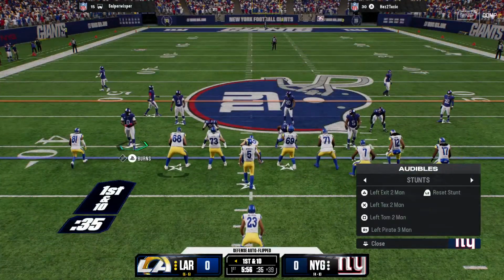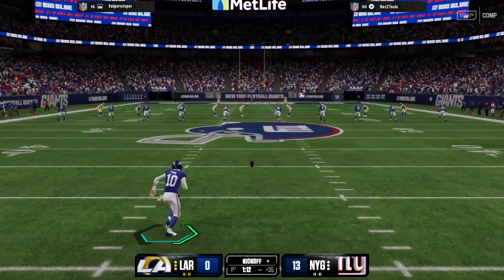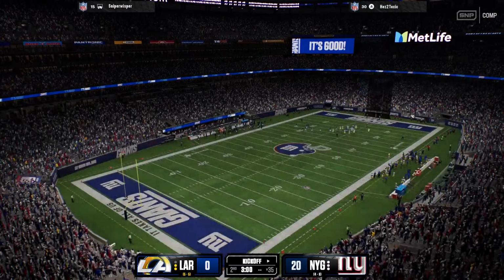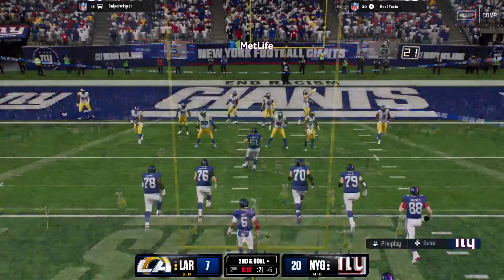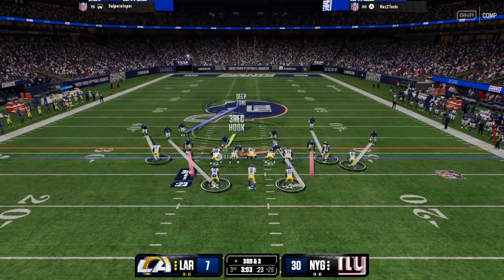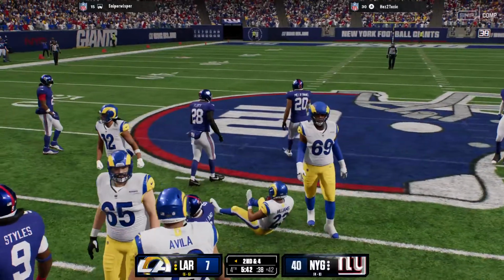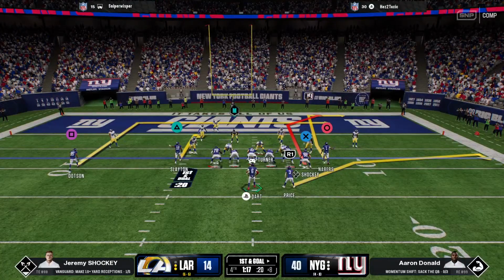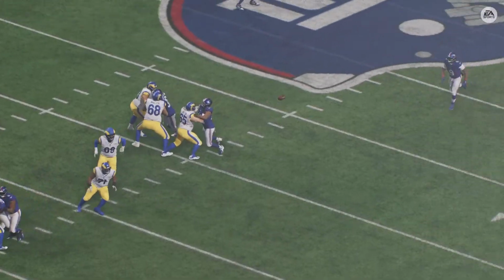Late NightOnline Franchise Madden 26!|100 Sub Grind!